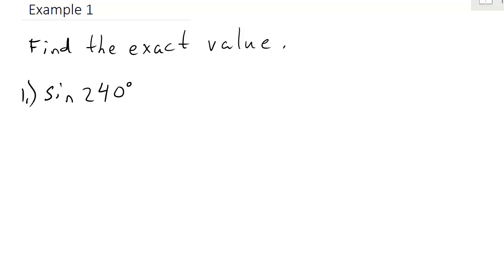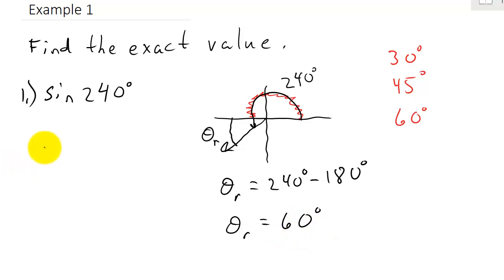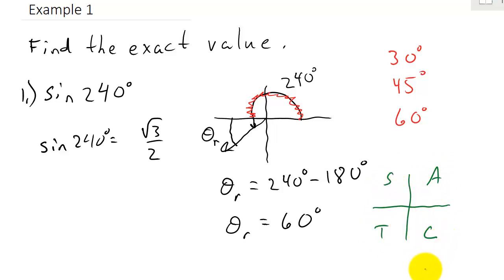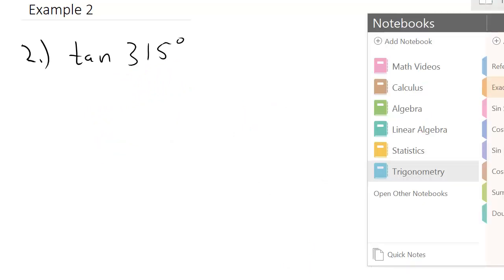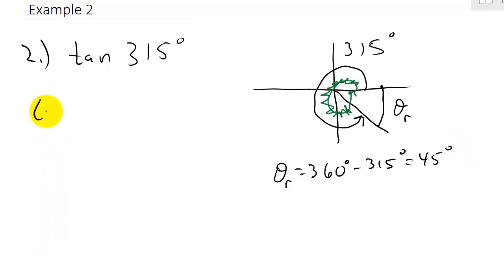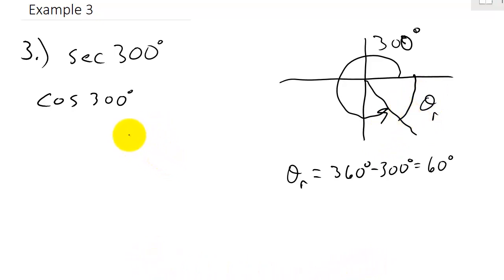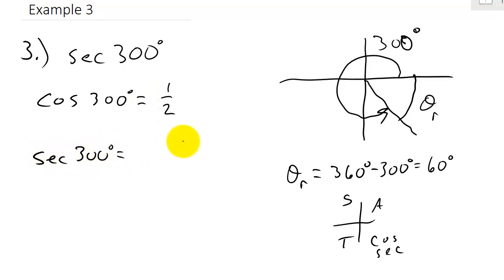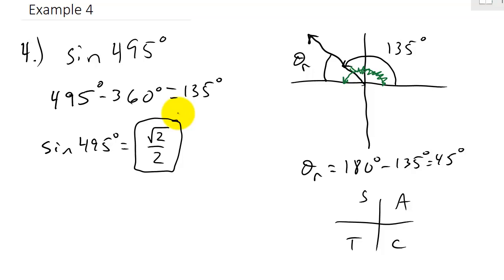Trigonometry - Finding Exact Value Using Reference Angles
This video shows how to find the exact value of the trig functions using reference angles.